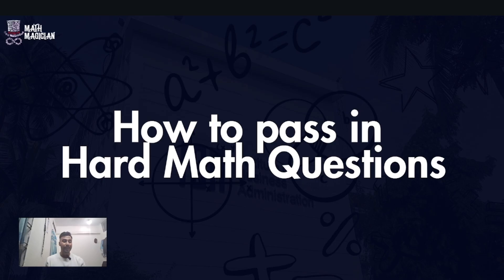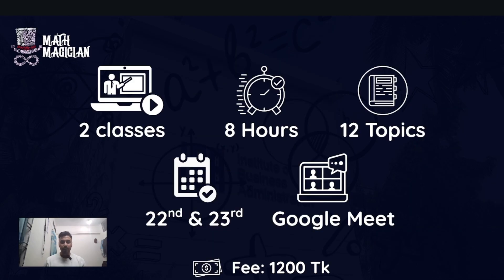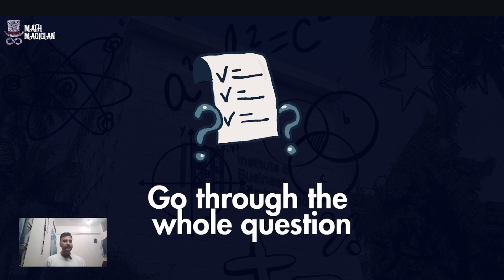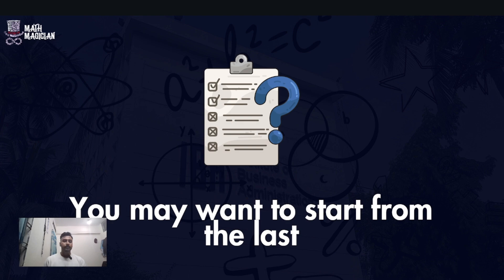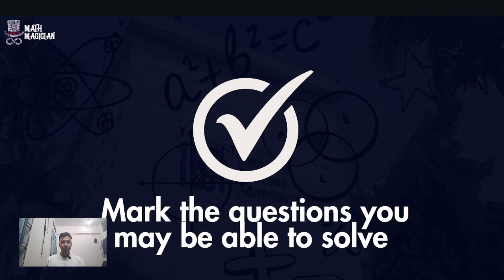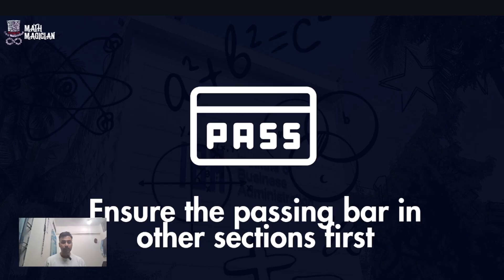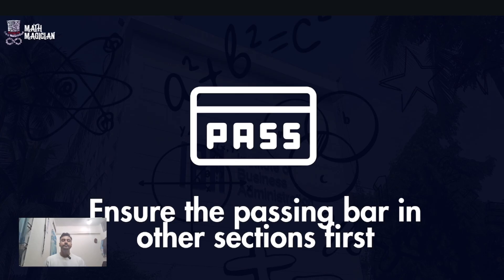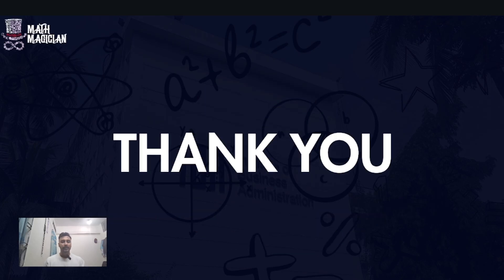How to pass in Hard Math Question | IBA Math | IBA Exam 2025